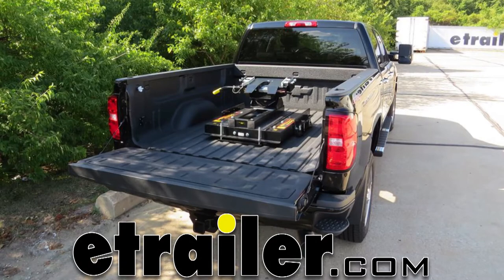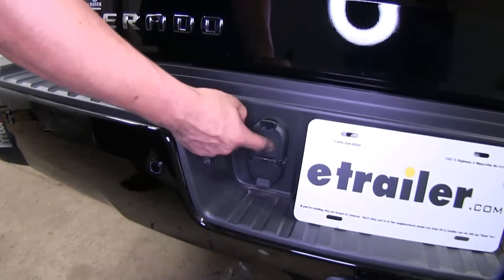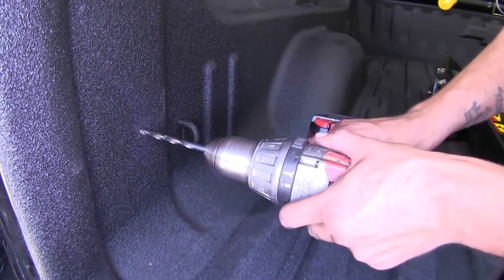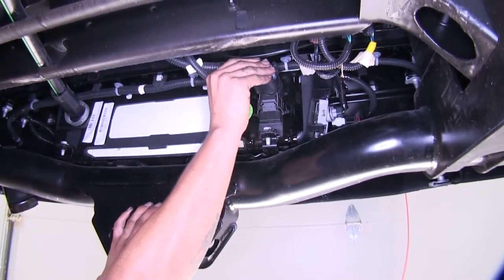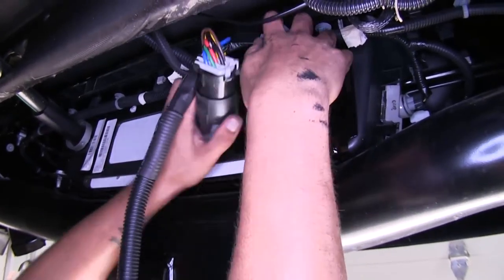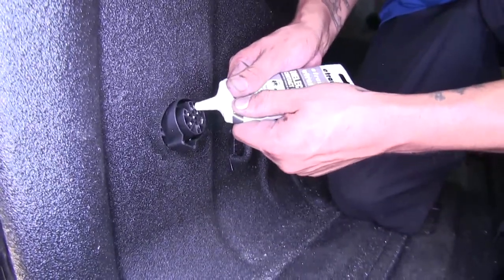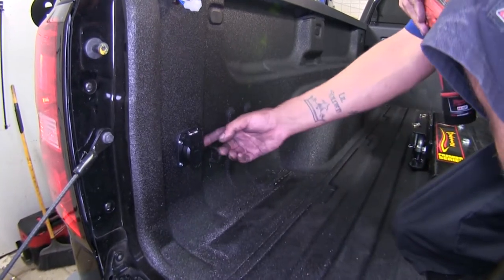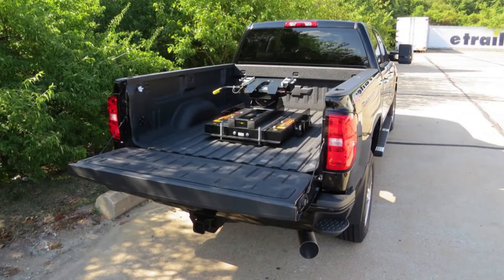etrailer | Demco 5th Wheel/Gooseneck Wiring Harness Installation - 2017 Chevrolet Silverado 2500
Click for more info and reviews of this Demco Custom Fit Vehicle Wiring:

Speaker 1:          Today on our 2017 Chevy Silverado 2500, we're going to be taking a look at and showing you how to install the Demco fifth wheel and gooseneck 90 degree wiring harness with seven pole plug. Part number DM8555002.Here's what our Demco wiring harness looks like once it's installed. It's going to give us a seven way connector in the bed of our truck, so that we can hook up our electrical whether we're using a gooseneck or a fifth wheel trailer hitch. Our connector's going to be made out of an ABS plastic, that's going to have a nice weather seal inside to keep our connection points from getting any corrosion on them. It's also going to have a nice spring loaded cover, which is going to keep all that moisture and debris out.Now what I really like about our wiring harness, is that we're not going to lose our seven way at the back and it's still going to be fully functional. If we do use a ball to tow anything, we'll still have our seven way connector here.

But then when we go to tow with our fifth wheel or gooseneck, we'll have our wiring in the bed ready for us. That's actually where our harness is going to plug into, is the back of our seven way here. Now it does come with 10 feet of length of cord, we're going to have 10 feet to go from here to wherever you decide to mount it in your bed. Now that we've gone over some of the features and benefits, lets show you how we get it installed.First thing we're going to need to do is find a suitable location for our seven way plug to be mounted. I think we're going to mount ours right here on the driver's side just inside the tailgate right here.

I'm going to go ahead and take a marker, I'm going to mark a spot where I'm going to go ahead and drill my hole. Now I'm just going to make a general location, just going to put a dot right there, then come back with a center punch. I'm going to start off with a pilot hole, that way when I go to drill my larger hole with a hole saw, it won't go skipping around scratching my bed.I'm going to come back with a two inch hole saw and I'm going to cut that two inch hole right in the side of my bed. Now if you look inside the hole, you'll notice that there's some bare metal exposed. It's never a good idea to leave bare metal exposed on your vehicle.

I'm going to come back with a little bit of black spray paint, paint over that bare metal. It should help prevent any rust or corrosion from building up. The thing is if you don't have a spray in bed liner or if you have a color match bed liner, what you can do instead of using black is just come back with some clear. It'll protect it but it won't discolor your bed liner or your truck.After we have that hole drilled out, we're going to come to the bottom of our bumper. We'll go right behind our license plate and that's where our seven way connector's going to be.

What we're going to need to do is, we're going to need to unplug it. If we come to this gray tab and we pull it away from the plug. It's a locking tab, it'll unlock it. We can push on this black button right here and it should release the plug from the socket. You're going to want to grab your harness. You're going to want to grab the end that has two ends on it. We're going to take the female plug, plug it into the male and the female plugging into the back of the bumper.Before I plug it in, I'm going to put a little bit of dielectric grease just to help with corrosion and any kind of moisture building up inside of it. Going to take a little bit, put it in each one of my connectors. If you need some, you can pick some up on our website using part number 11755. Just going to line up the connectors, plug them in til the lock. Now we're going to need to get the other end of our plug up to where we just drilled that two inch hole. Now everybody's going to do it a little bit different of how they're going to route that direction. But I'm just going to run this over to the outside of my bed and then I'm going to run it up. Go over this cross member here, start routing it towards the outside.Now if you reach down below, you can actually get your arm almost all the way up through the side of the bed here. We should be able to push our plug up and get it to poke through the other side, just enough so where we can grab it. We got our plug wedged in the hole right here. Again put a little bit of dielectric grease on the connector. Now we can take our seven way plug and you're going to want to line up the notch and the notch in the socket. Since it is wedged in there right now, I'm going to go ahead and kind of grab it while I push it into p